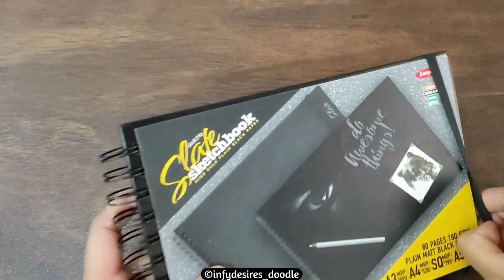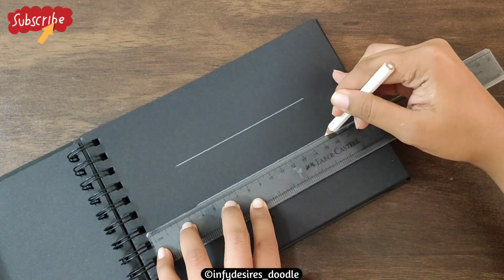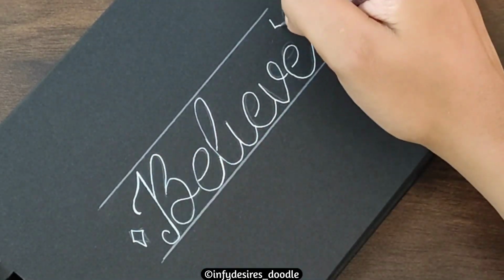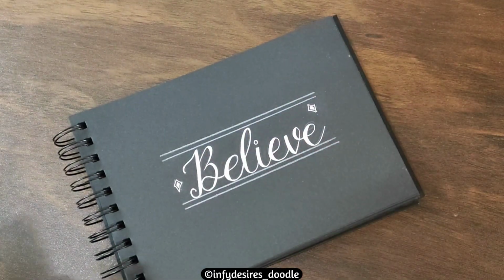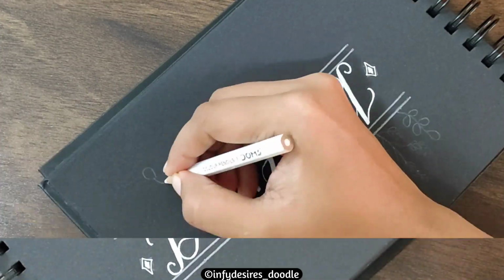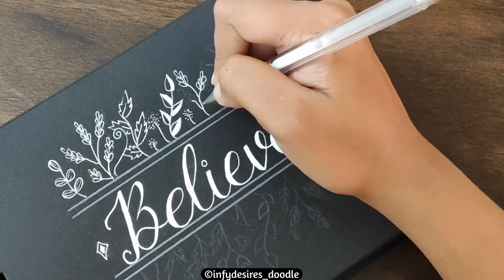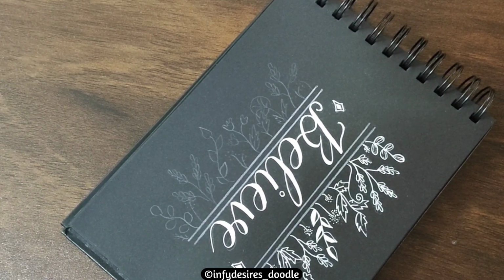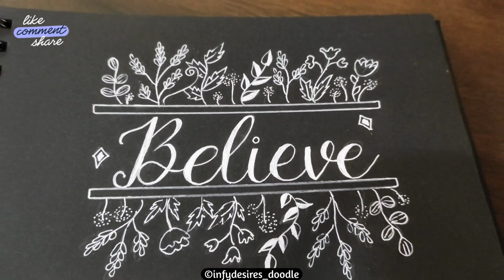Easy drawings on black paper | Doodle art on black paper | Doodle series for beginners Part - 10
Hi, in today's video we will see how to easily do drawings on black paper - simple and easy doodle art and faux calligraphy. Hoe you ike it.

MATERIAL USED/REQUIRED IN THIS VIDEO*:
1. Black page diary/ journal
2. Unipin fine line white gel pen - size 0.7
3. DOMS - white coour pencil
4. Pencil, ruler & eraser